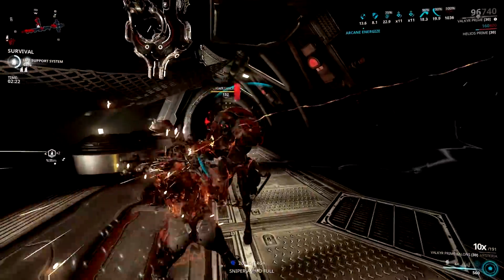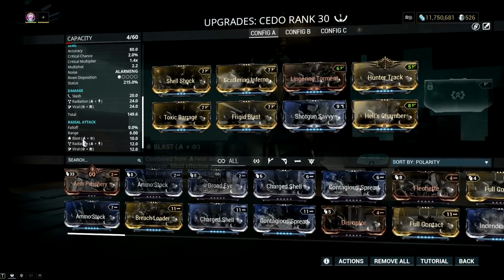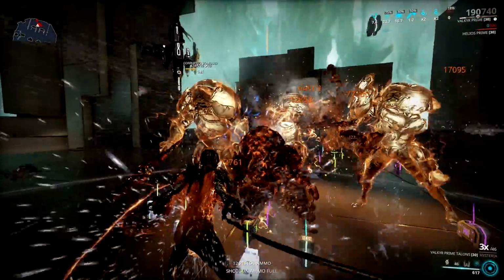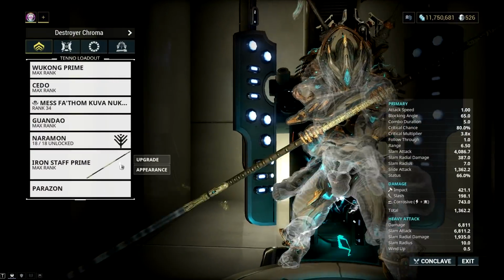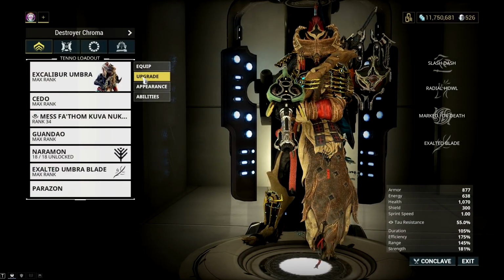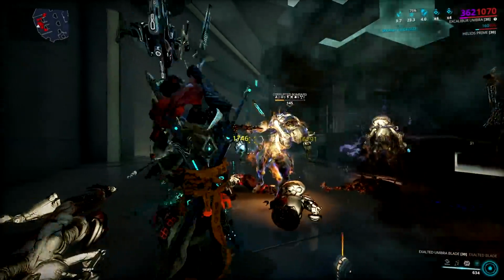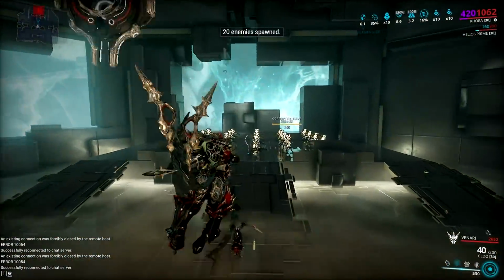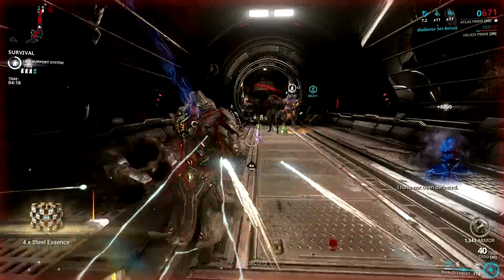WARFRAME: A NEW BROKEN ENDGAME META 2020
👊CREDITS👊